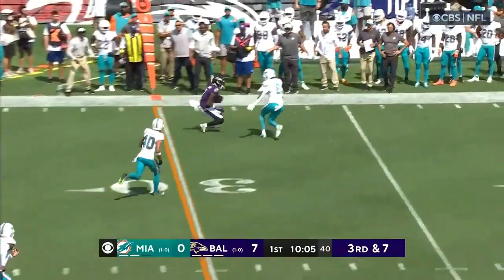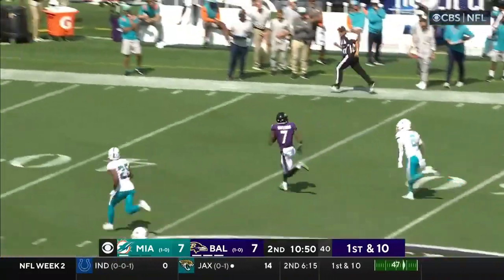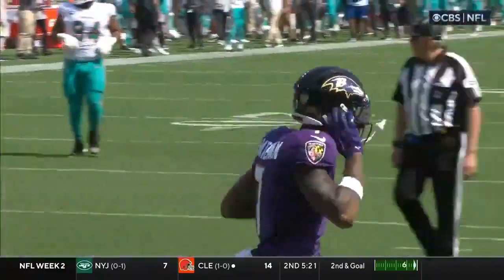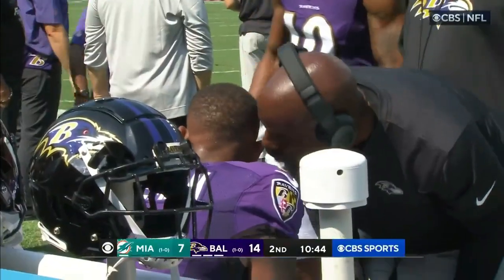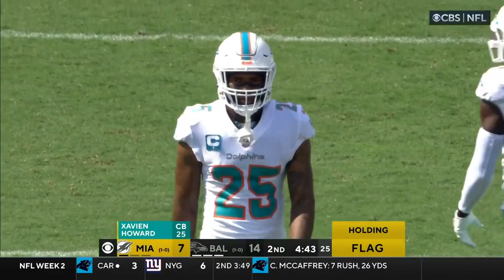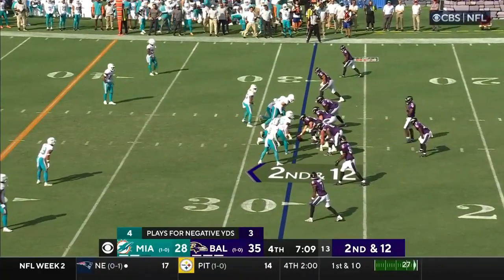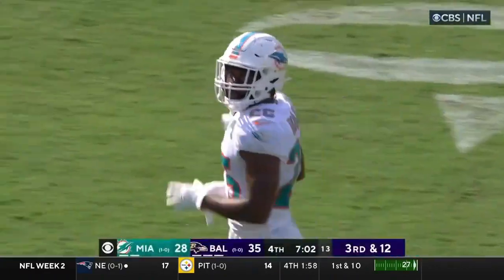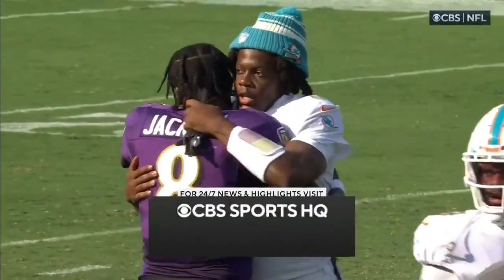Rashod Bateman vs Xavien Howard (2022) | WR vs CB Matchup